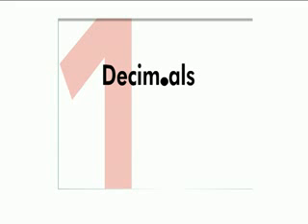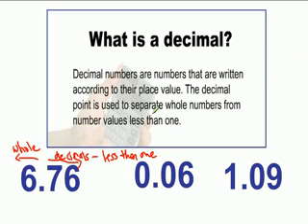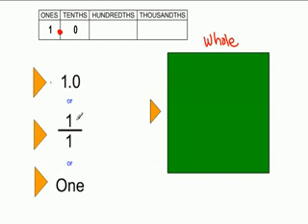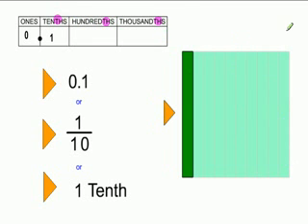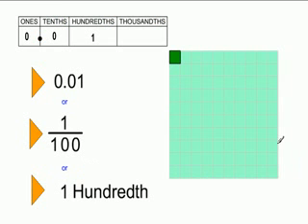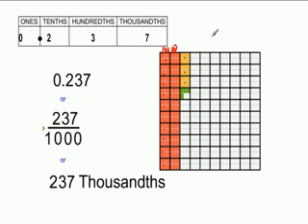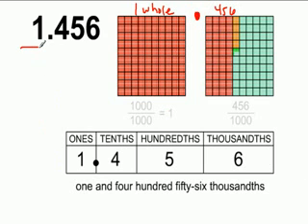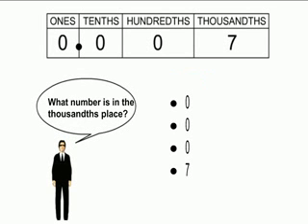What is a Decimal?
Review of decimal numbers